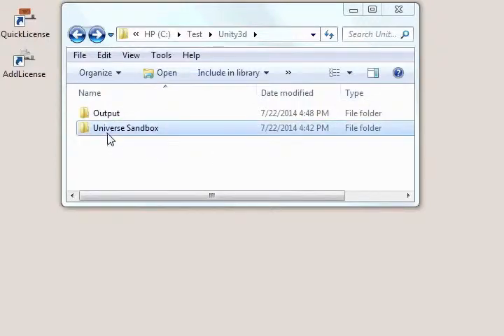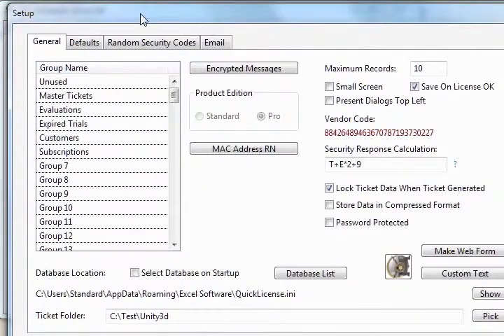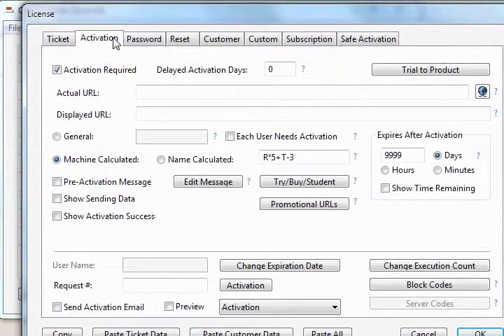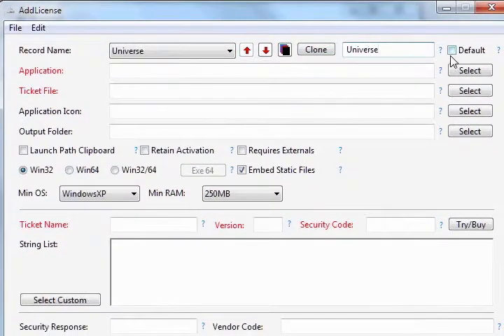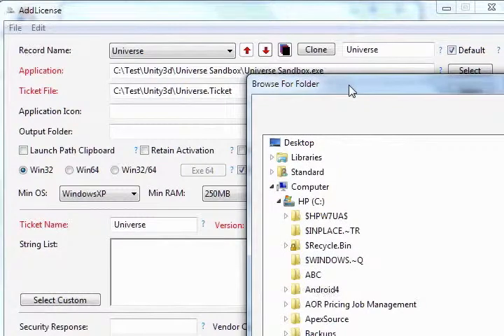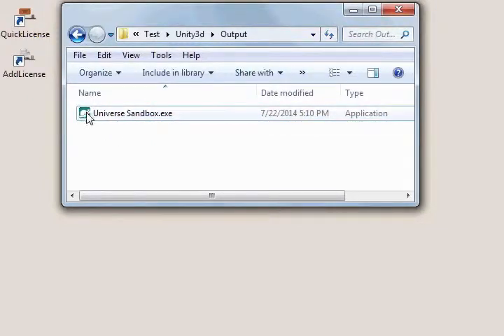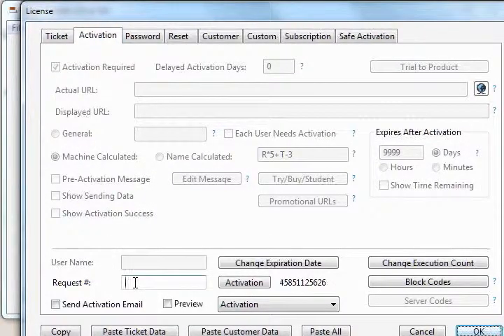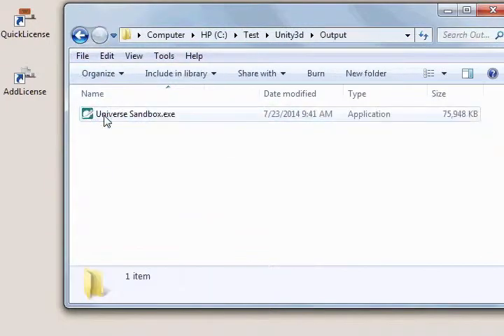Protect Unity 3d or MAX MSP App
Protect and license a Unity game with computer unique activation. The same approach works for MAX MSP.  Resource files are embedded into the EXE to simplify download, the user experience and protect your work.